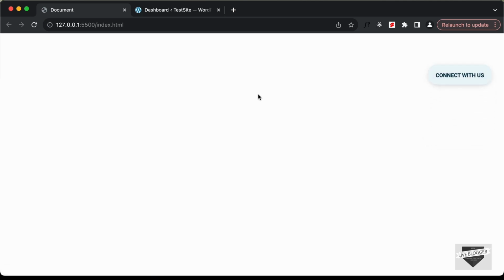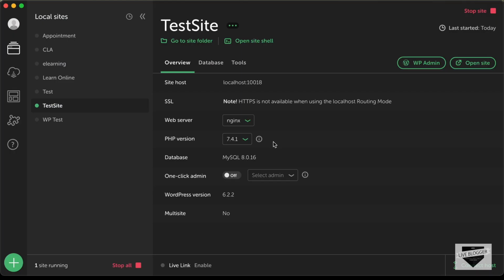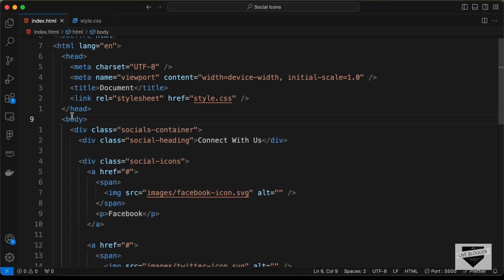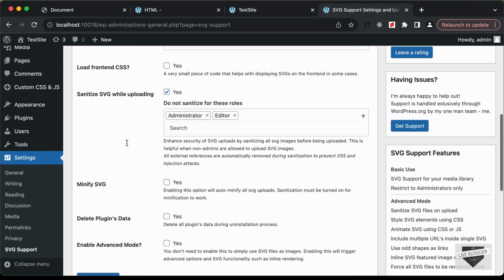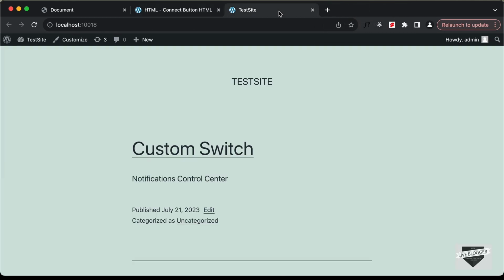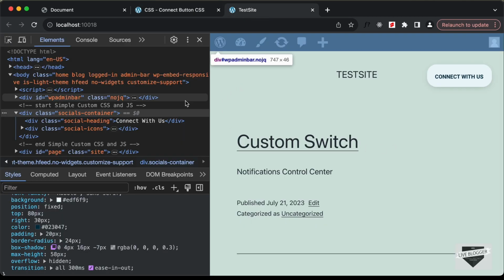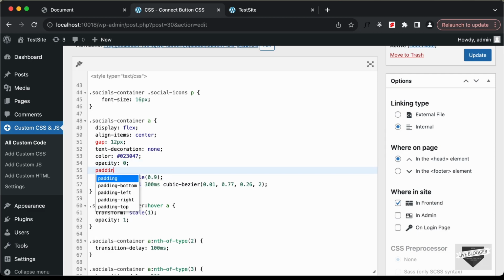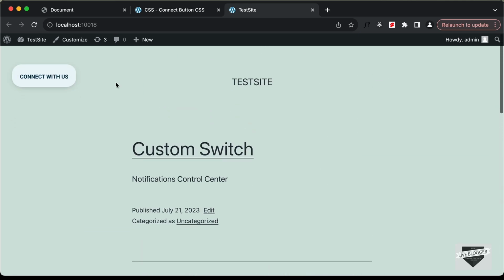How To Add Custom Social Buttons To Your WordPress Website